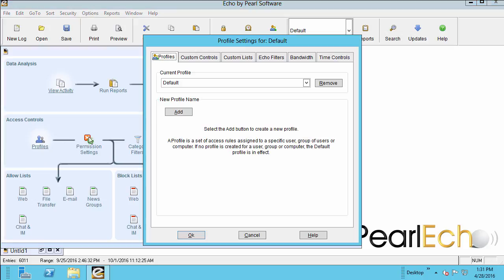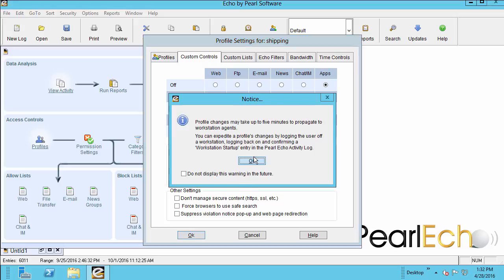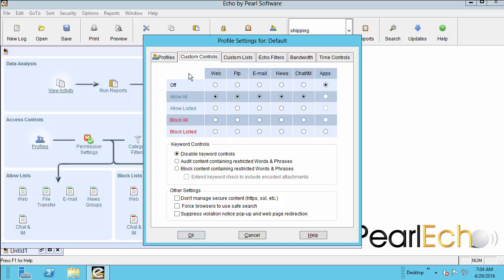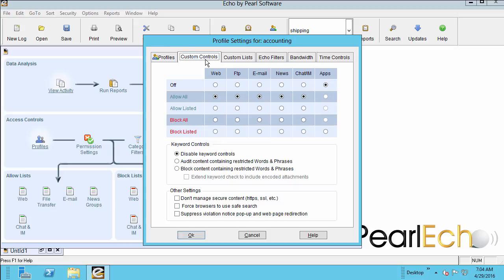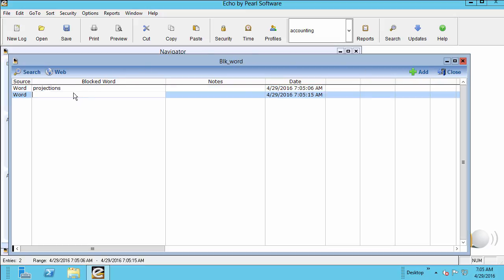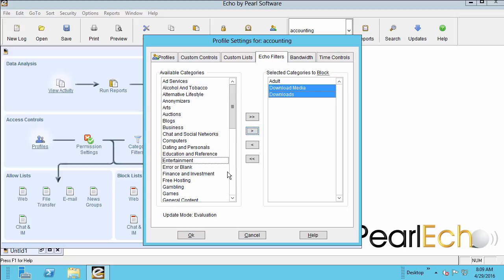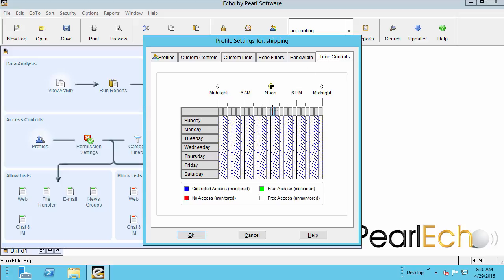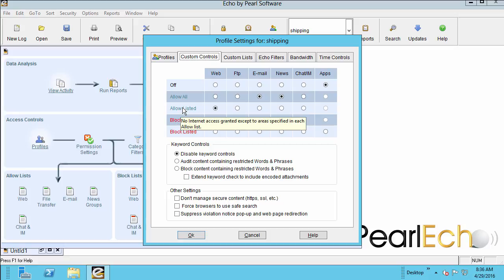Internet Access Profiles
Define Internet access profiles based on users, groups and computers. Create control lists, set time limits and utilize Echo.Filters category controls.